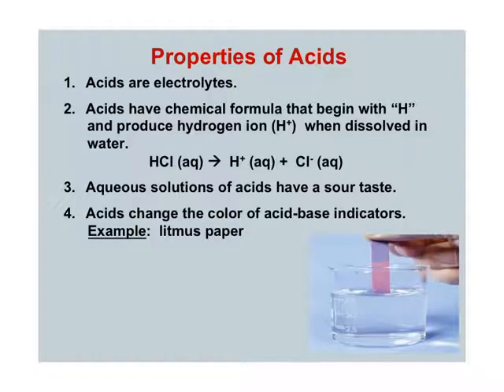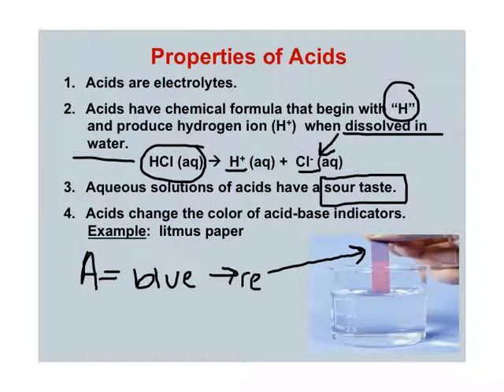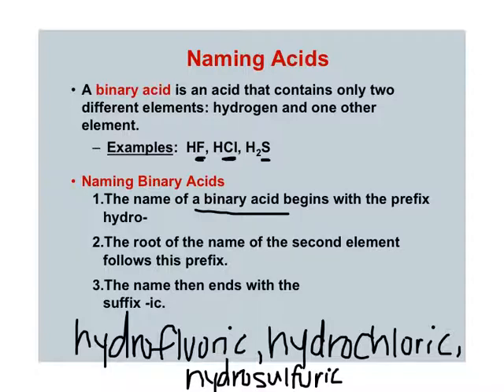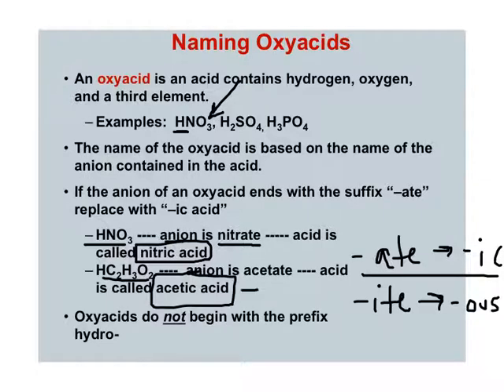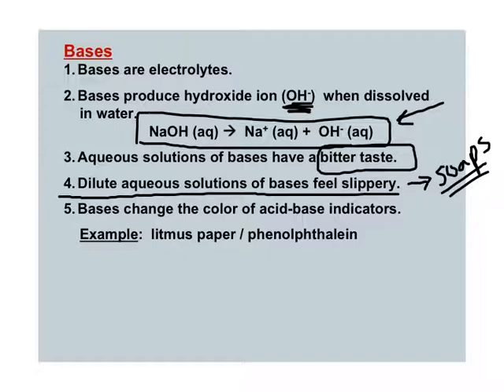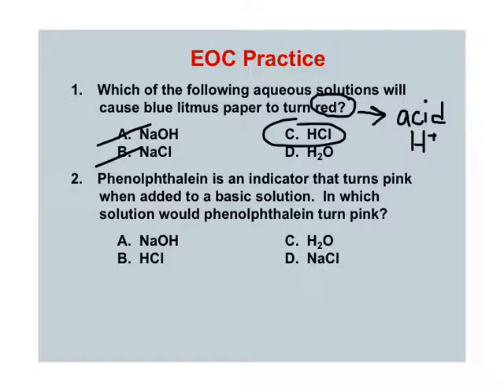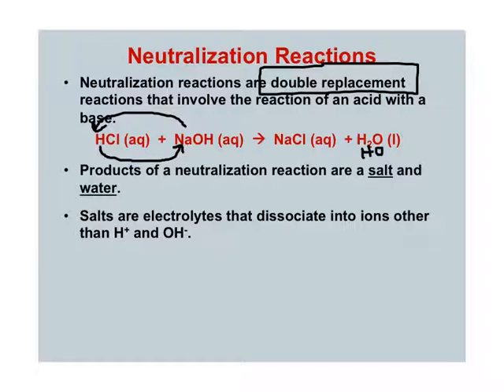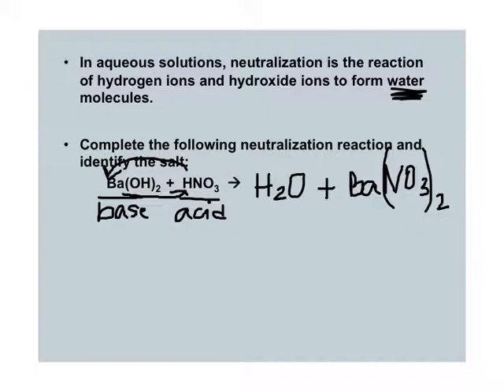Ch. 14.1 Video Lecture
Here you will have an introduction to acids and bases. Please do HW set 14-1 to accompany.